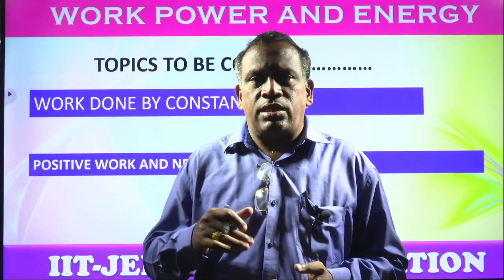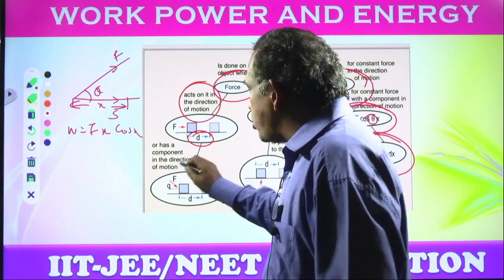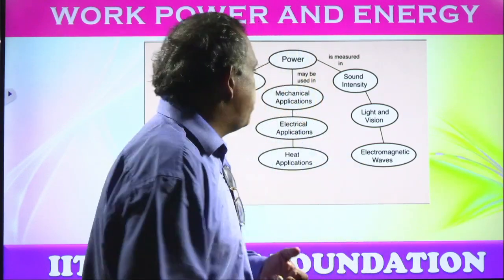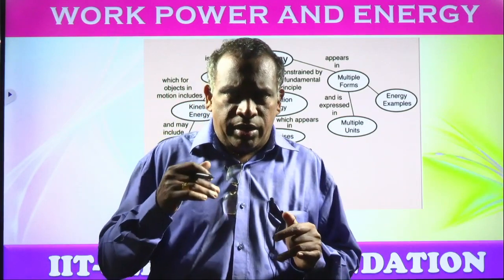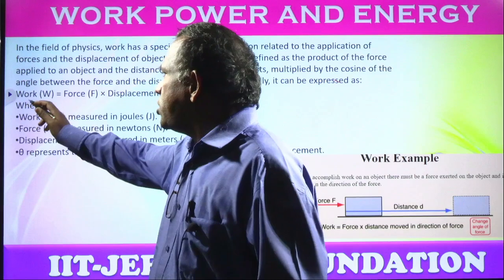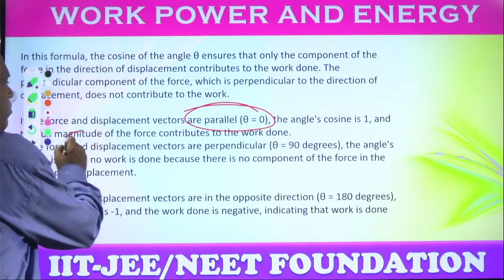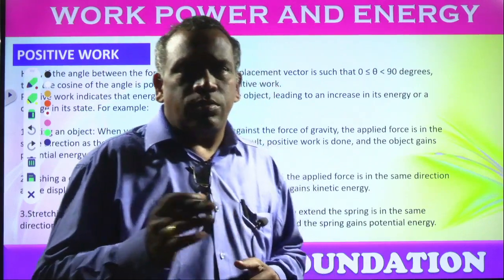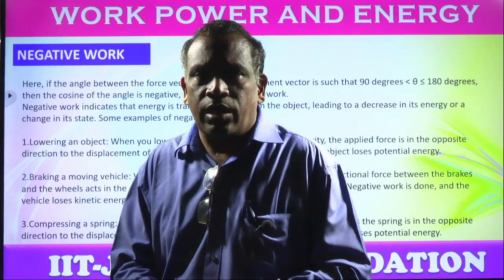WORK POWER ENERGY VIDEO1